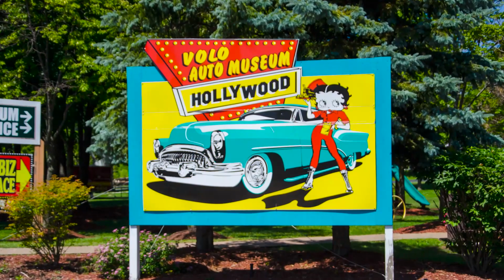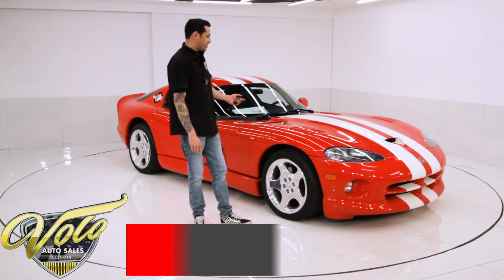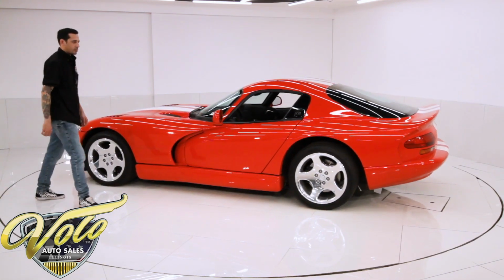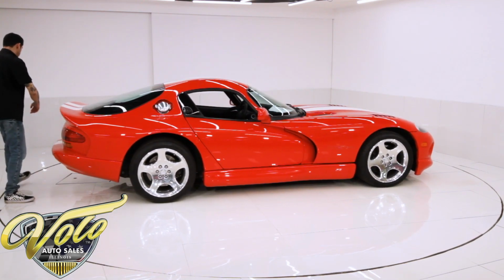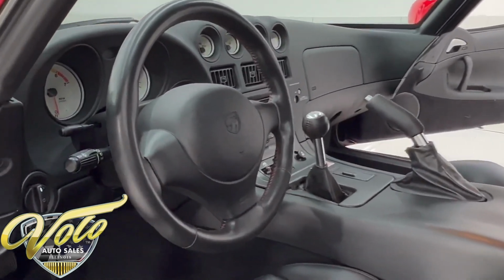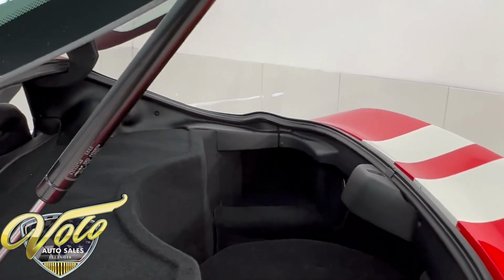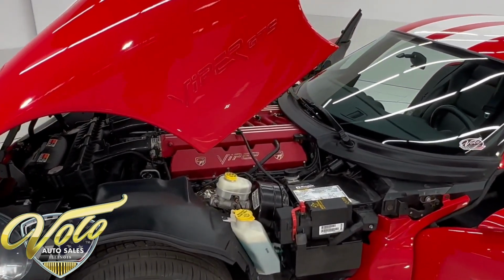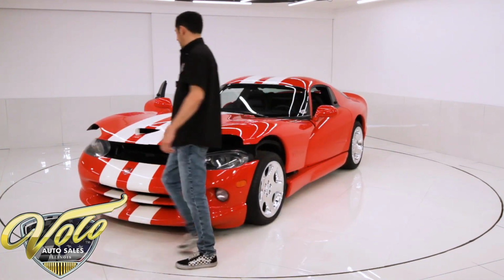2002 Dodge Viper for sale at Volo Auto Museum (V20202)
For the last 2002 Viper Coupes, Dodge came up with the idea to make only 360 examples of the Final Edition GTS. It was Made to Commemorate the GTS-R that won the Le Mans Series in 2000. These have become an instant collector’s car and harder to find with lower miles. This one is #258/360 and has 11,095 original miles.

EXTERIOR: Finished in viper red with dual stone white striped paint. The paint combo was the same as the viper GTS-R that won the Le Mans series in 2000. This Gorgeous Car is a real head turner. The Wheels are 18” Aluminum Polished in Great shape. A couple small rash nicks on the rear wheels but very minor. The wheels are wrapped in a like new Pirelli P zero sport tire with great tread. The Headlight and Fog light lenses are in great shape. No cracking or fading. It has a Dual Rear exit exhaust polished up nice. There is a small paint Scuff on the passenger side rear bumper that’s hardly noticeable. The hood has a functional hood scoop with air duct vents.

INTERIOR: The interior is finished in a black with leather combo and it's in amazing shape as well. Most of these cars were bought and driven hard. This one show’s that it’s been well kept. The leather is in great shape, The leather wrapped steering wheel and shift knob are in great shape. On the center console displayed in bright red is the final edition numbered badge. It also has comfort features like power windows, power steering, adjustable foot pedals, Alpine stereo, and air conditioning.

ENGINE COMPARTMENT: Popping the hood exposes the entire front half of the car! Awesome for displaying or showcasing. The Massive 8.0L V10 pushes a whopping 460HP naturally aspirated. The engine bay is practically spotless and shines up just like it did brand new. All the hoses and plastics are in excellent shape. The cold air fillers are drop in K&N replacements.

TRUNK COMPARTMENT: The rear hatch glass pops open and is edgeless. Inside there is a fair amount of space for storing items. The carpet is in excellent shape, In the driver side rear quarter pocket is the stereo amplifier mounted nicely to the side. There is the original spare tire that has never been used as well. The shocks holding the rear glass hatch up are a little worn and do not stay up.

UNDERSIDE: This car being from out west is very clean underneath. All the suspension components and driveline are clean. Original factory markings and stickers are still in place on suspension components. This car features 4-wheel independent suspension, Dual rear exit exhaust, anti-spin differential, 4-wheel disc brakes, and a 3.07 Rear axle ratio.

A significant amount of effort goes into fact checking. What I am offering is my professional impression of the vehicle.